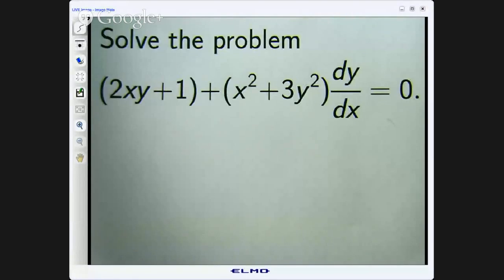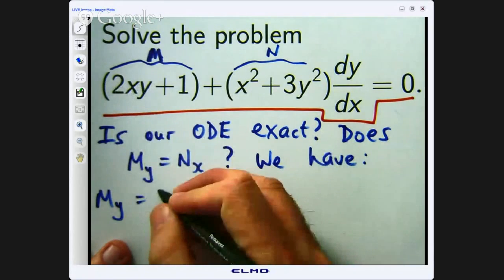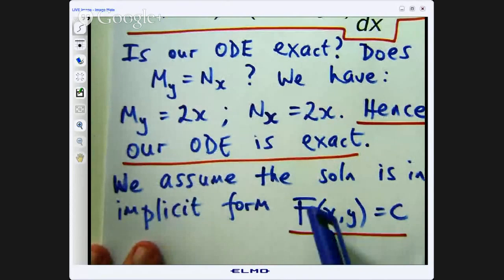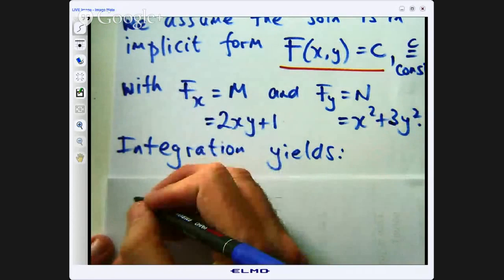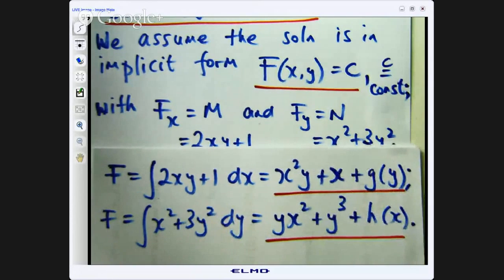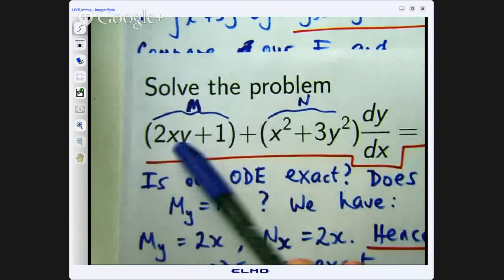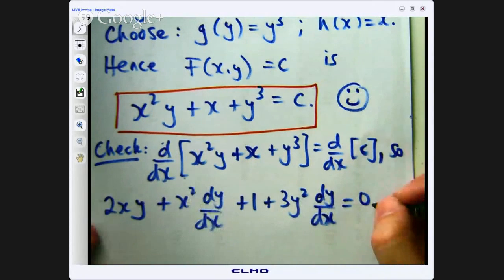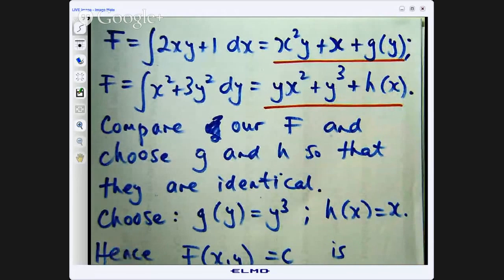Exact differential equations: how to solve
Given a simply connected and open subset D of R2 and two functions I and J which are continuous on D then an implicit first-order ordinary differential equation of the form

I(x, y)\, \mathrm{d}x + J(x, y)\, \mathrm{d}y = 0, \,\!
is called an exact differential equation if there exists a continuously differentiable function F, called the potential function, so that

\frac{\partial F}{\partial x}(x, y) = I
and

\frac{\partial F}{\partial y}(x, y) = J.
The nomenclature of "exact differential equation" refers to the exact derivative of a function. For a function F(x_0, x_1,...,x_{n-1},x_n), the exact or total derivative with respect to x_0 is given by

\frac{\mathrm{d}F}{\mathrm{d}x_0}=\frac{\partial F}{\partial x_0}+\sum_{i=1}^{n}\frac{\partial F}{\partial x_i}\frac{\mathrm{d}x_i}{\mathrm{d}x_0}.